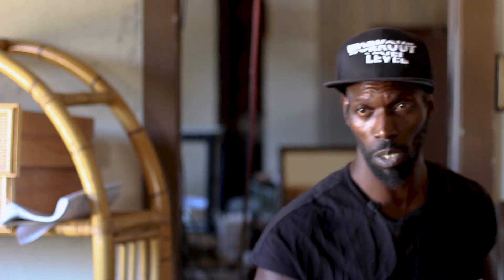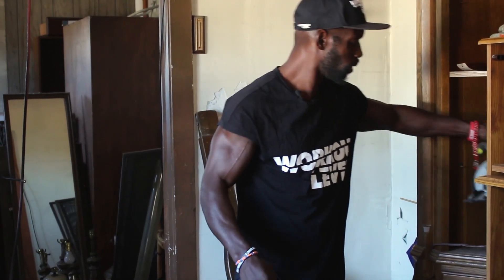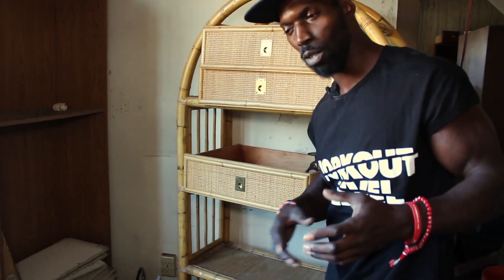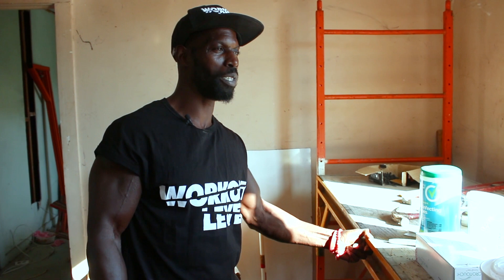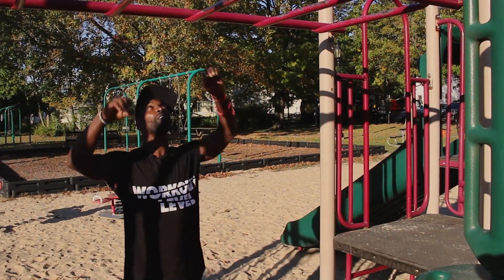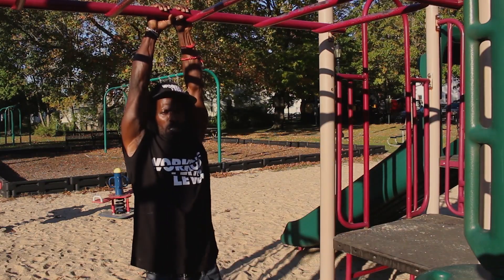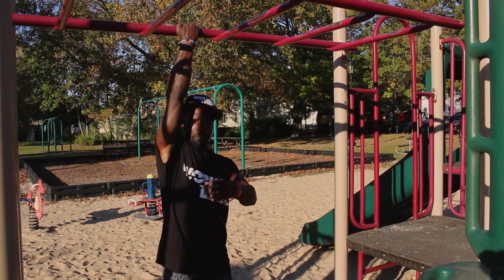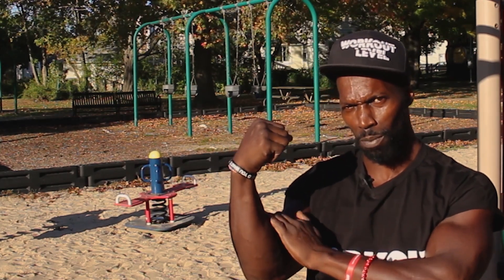Workout Level presents: Hannibal For King. Episode 5.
In this episode, we continue to get acquainted with the training system and philosophy of the legendary athlete. Join the Workout Level project and you will get motivation for new victories.